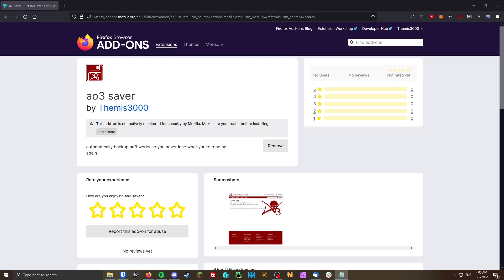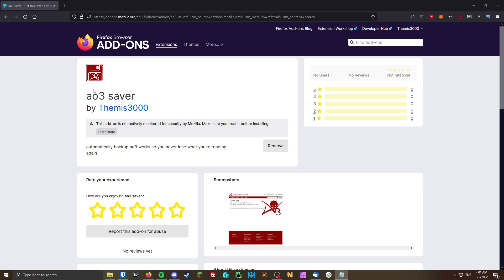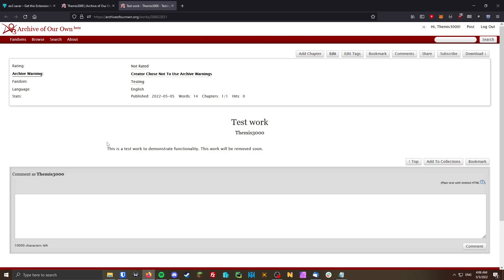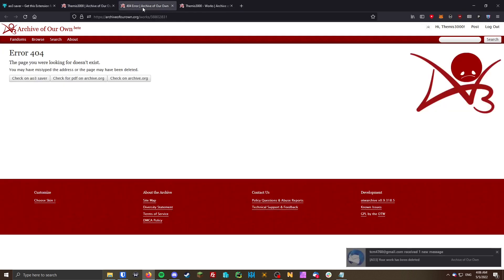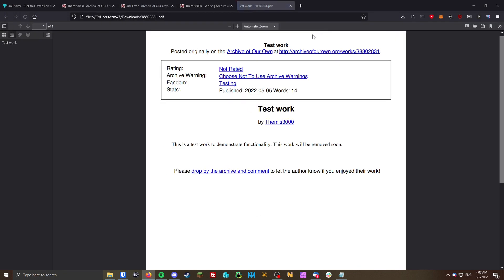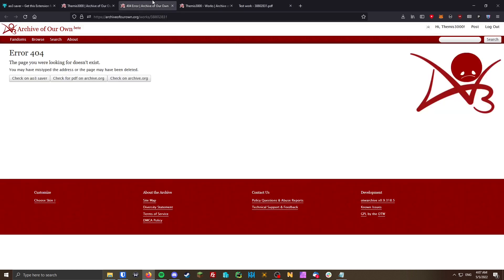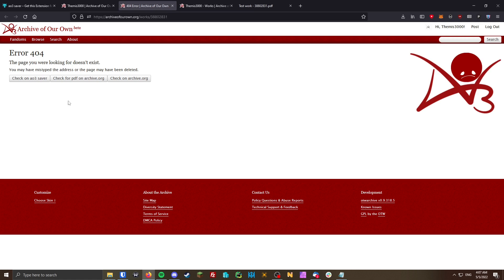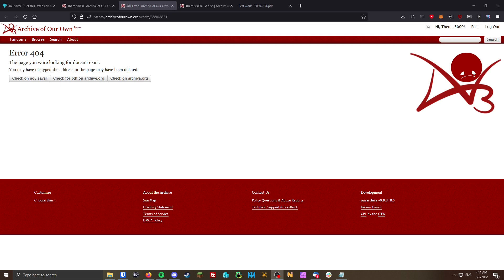ao3 saver demonstration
This video shows how my extension ao3 saver works with a real world demonstration of how it helps to recover deleted works.

Note that ao3 saver is only able to save works that where visited while using the extension, although it does provide buttons to help you find deleted works through archive.org easily if a work has never been visited by someone using the ao3 saver extension.

Let me know if you have any issues using the extension. I'll be sure to fix any issues with it if there are any.